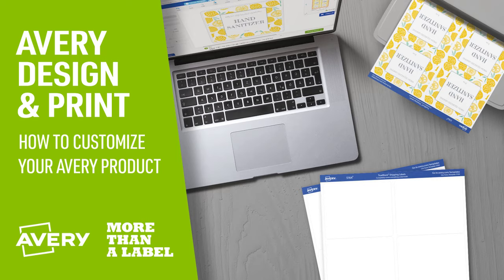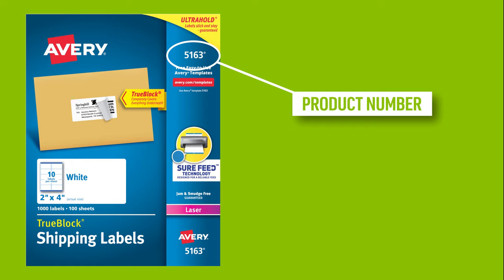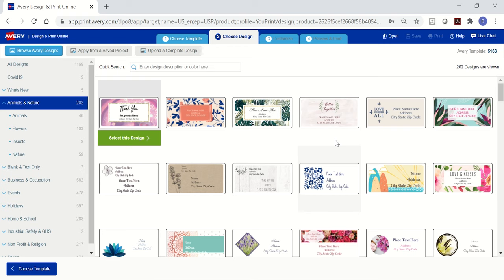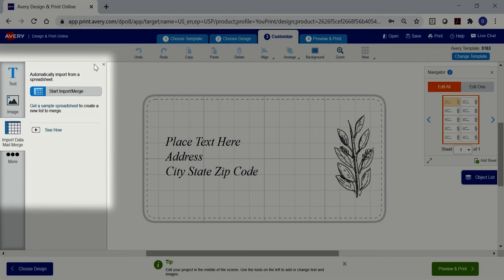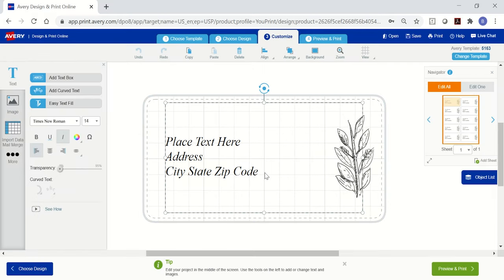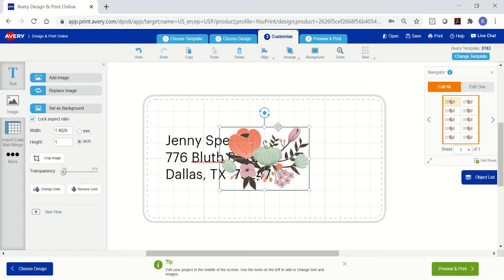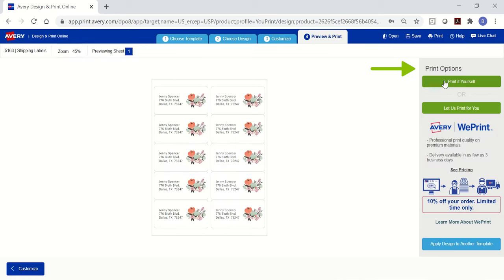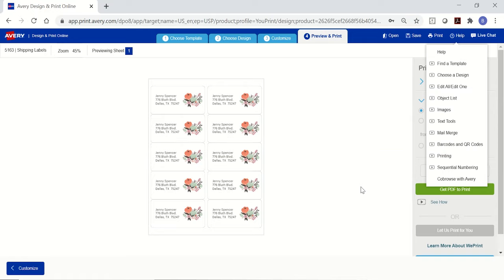Help with Avery Design & Print Online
Looking for help with customizing and printing your own Avery labels and cards? Watch our helpful guide on how to use Avery Design & Print Online to help get your project started.

00:00 Getting started
00:32 Finding your Avery product number
00:50 Entering your product number
01:10 Choosing a template
01:21 Navigating the Customize workspace
02:17 Editing text
02:33 Using images
02:59 Editing all labels or just one
03:15 Importing data from an address list
03:20 Preview and print your labels

Avery Design & Print Online provides a fantastic selection of tools to make it easier to customize and print your own labels, cards, fabric transfers and more. No download is required, just access Design & Print Online through your browser to access thousands of free templates and intuitive design tools.